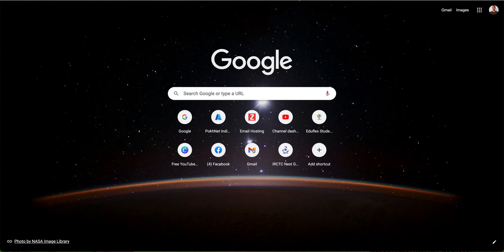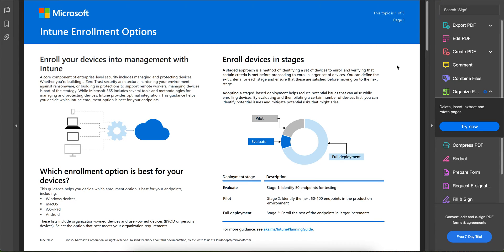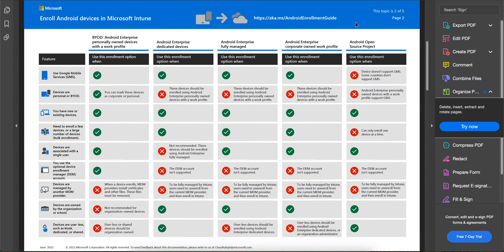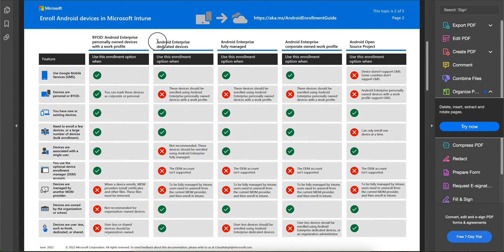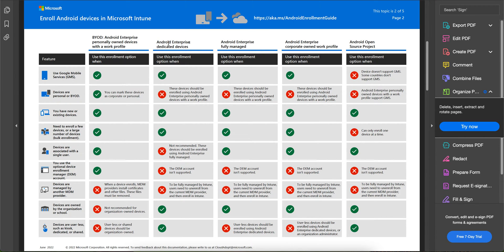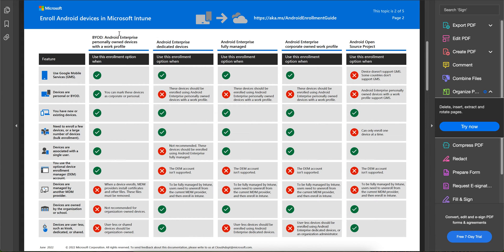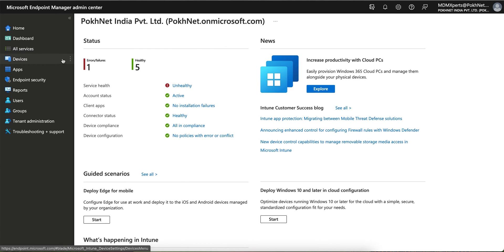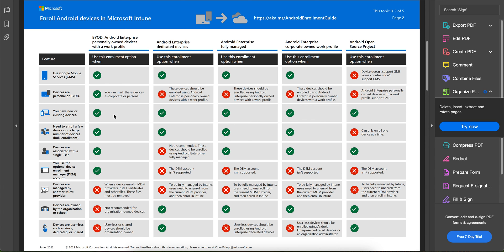MS50 - Confused with Android Device Enrollment Options in Microsoft Intune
In this Video you will learn how to enroll your android device in multiples Way into Microsoft Intune.

Many ways to of Android Device Enrollment Options. Android Enrollment Option via Intune.

@alientechchampion alientechchampion intune intunetraining microsoft android anroid training trainingvideo microsoft365 mobile apple smartphone mobile OS android OS